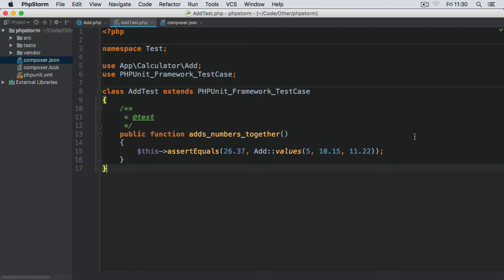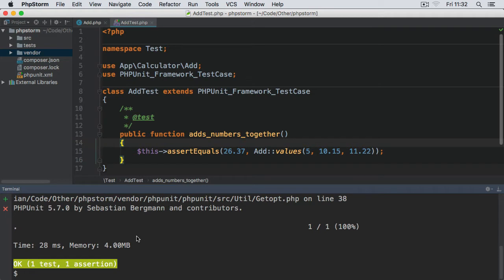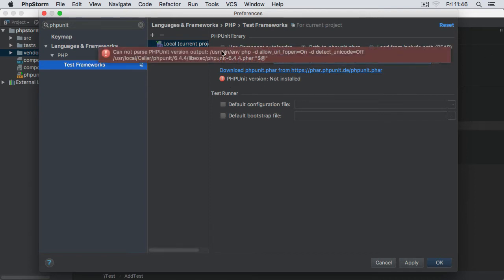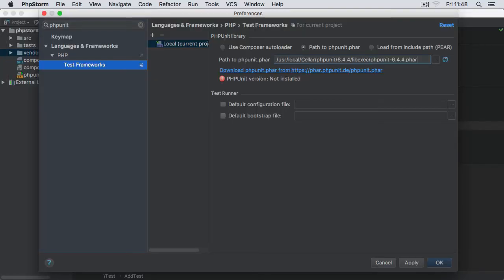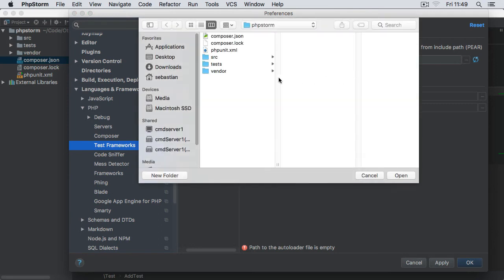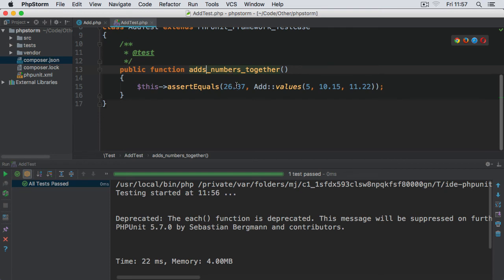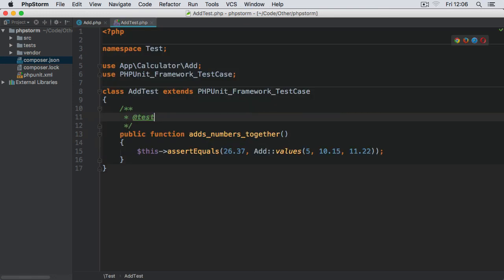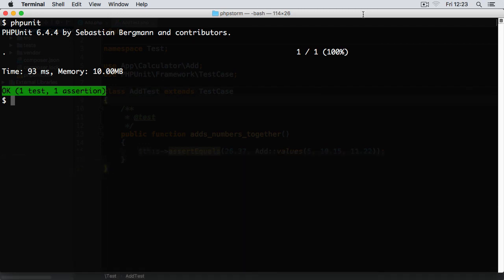PHPUnit with PHPStorm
In this video we will have a look at the PHPUnit set up within the PHPStorm.